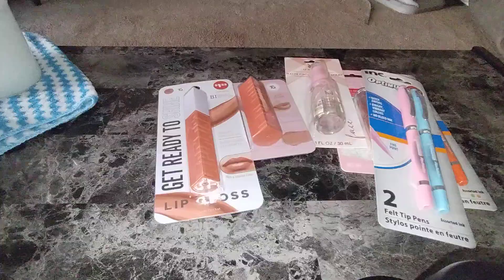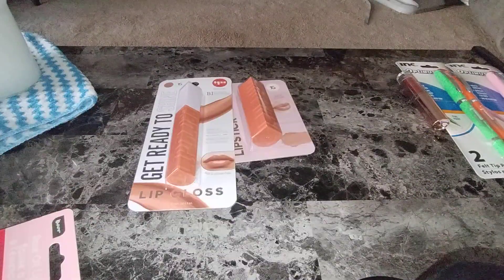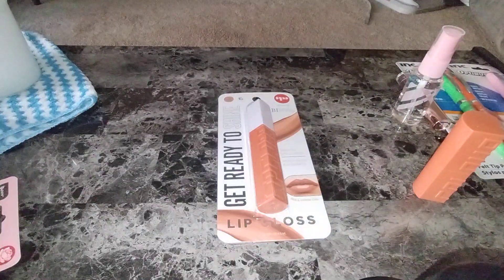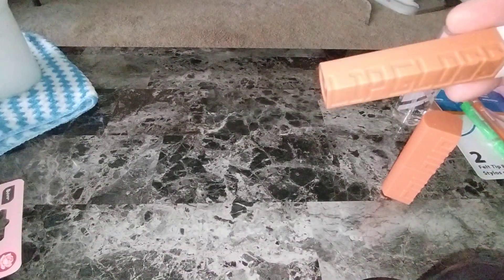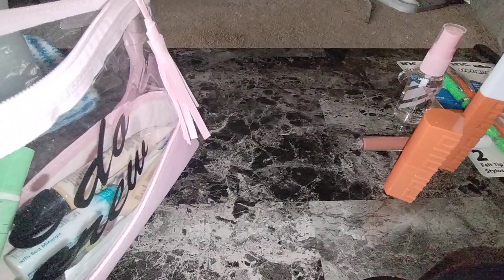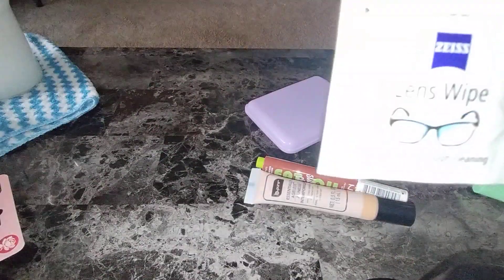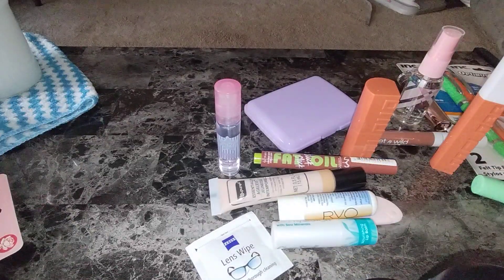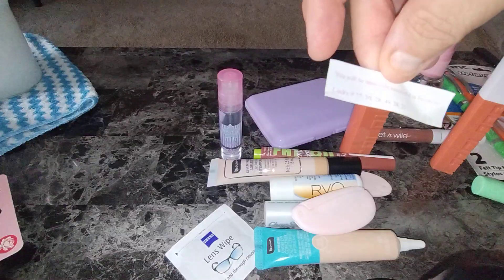Dollar Tree Haul | Bought By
Dollar Tree Haul | ‎@jtwlife  Bought